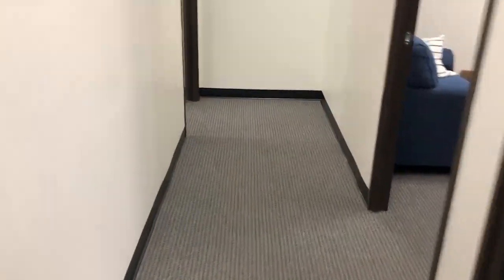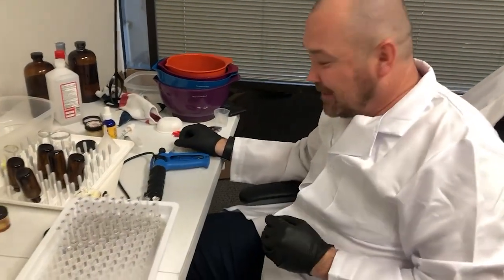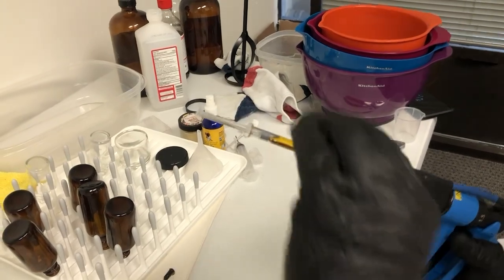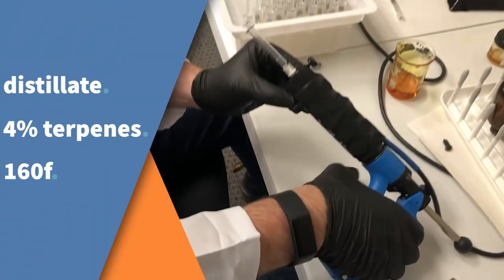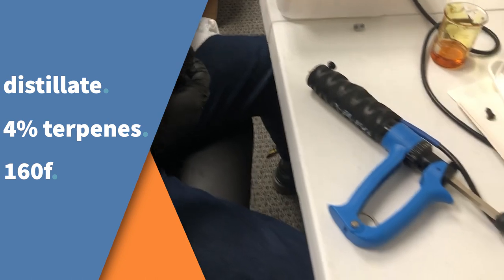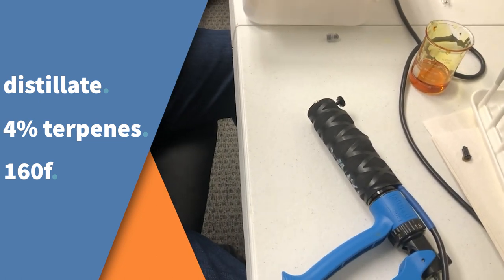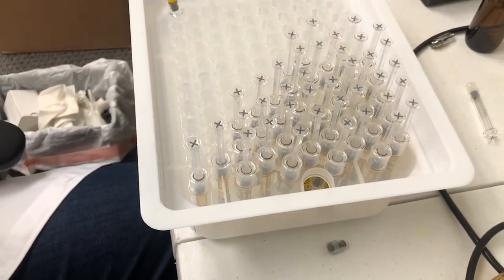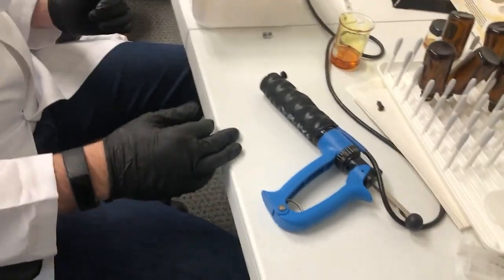How to fill distillate syringes with the FiftyShot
The FiftyShot vape cartridge filler can also fill distillate syringes very easily. Take a look at this video to see how quick, easy and precise the process is to fill syringes with the FiftyShot.

*Also, our academy award winning actors did a great job...